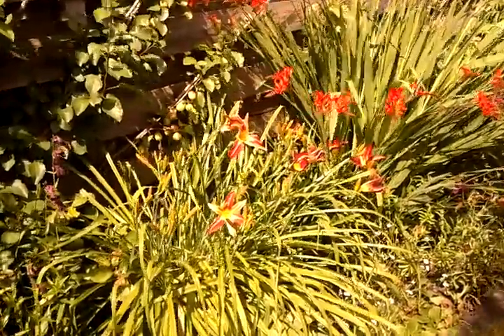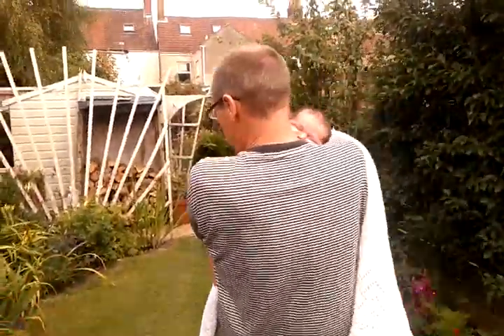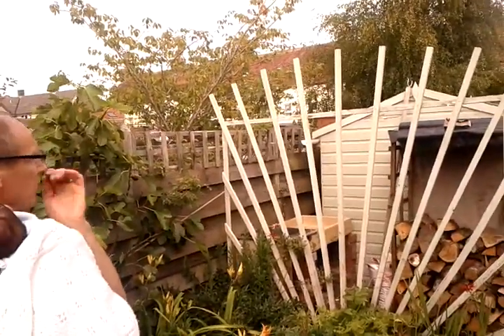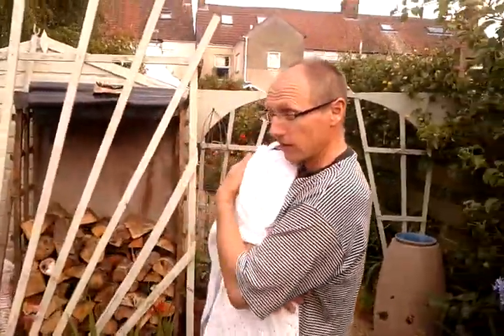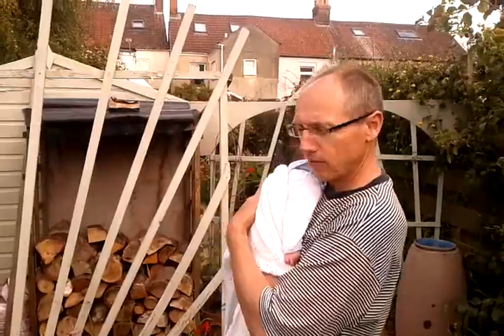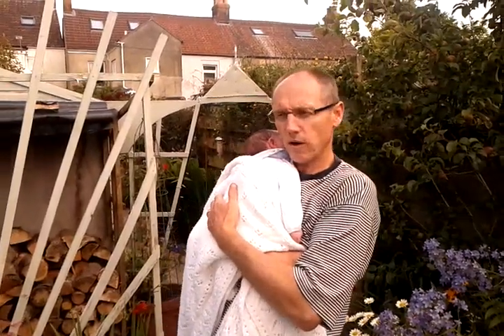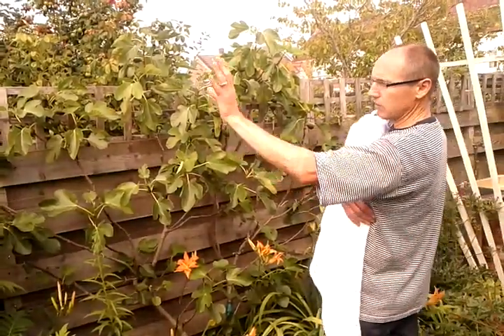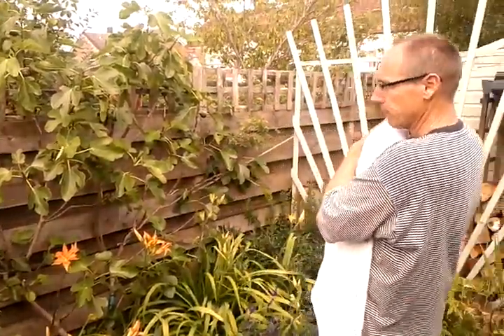A guided tour of Taylor frome Hidden Garden (pt 2)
Part 2 of Jim taking me around the garden during Frome's Hidden Garden event as part of Frome Festival.